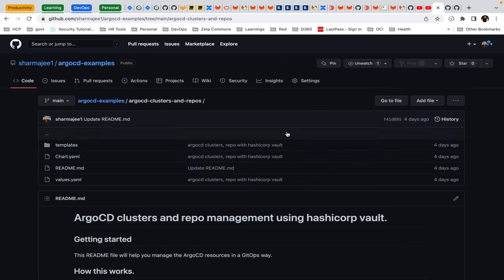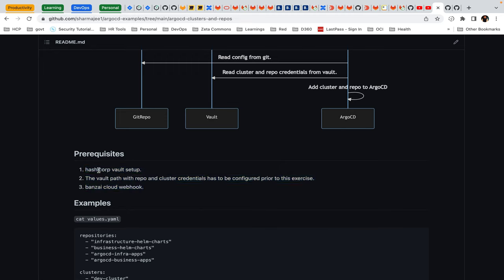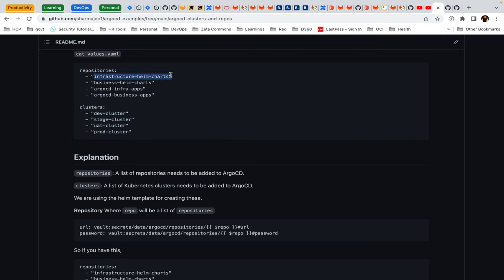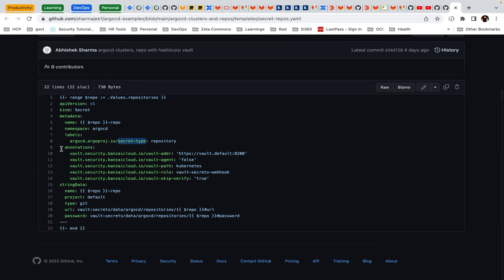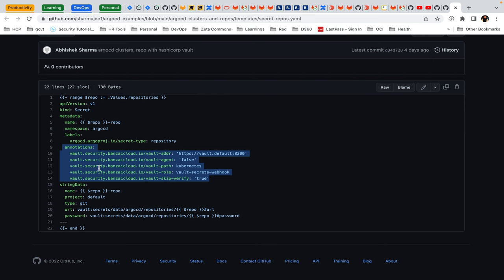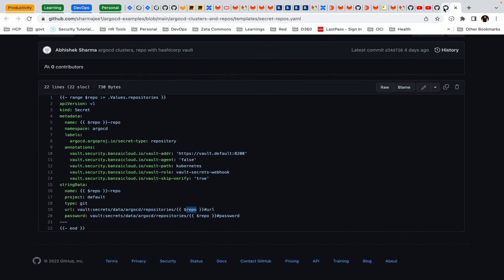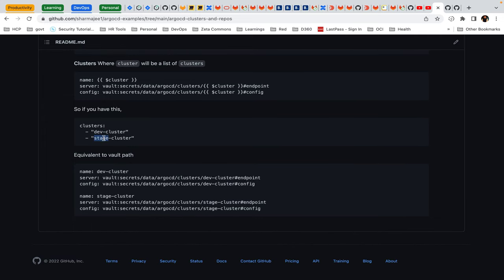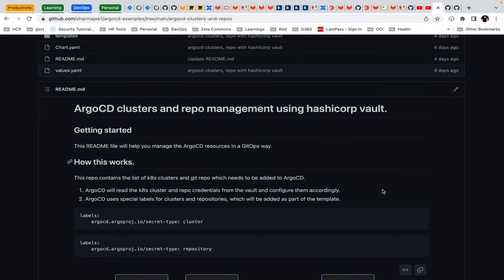Add Kubernetes clusters, and git repo to ArgoCD using a secure way.(HashiCorp vault)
Using Git Ops principles, we are using to add Kubernetes clusters and git repo to Argo CD in a more secure way.